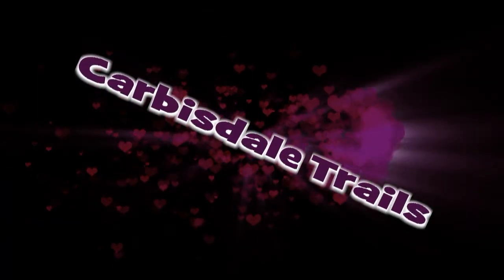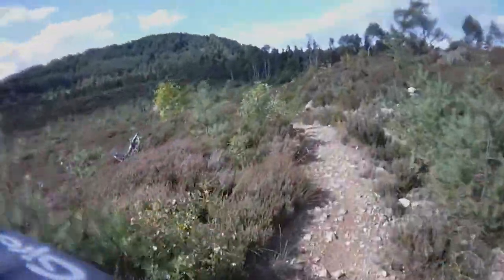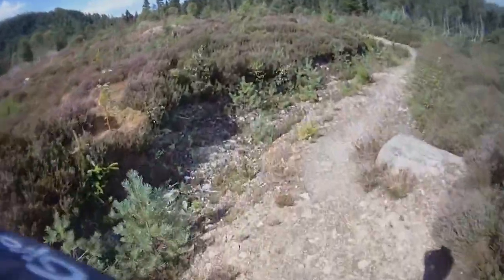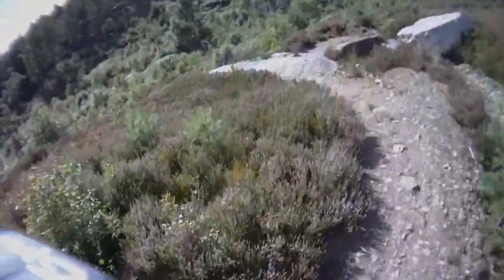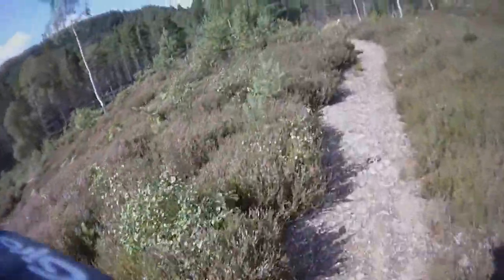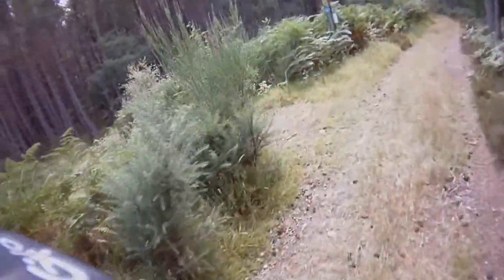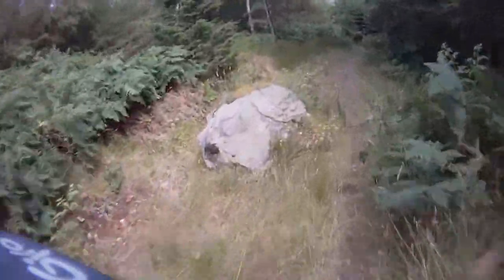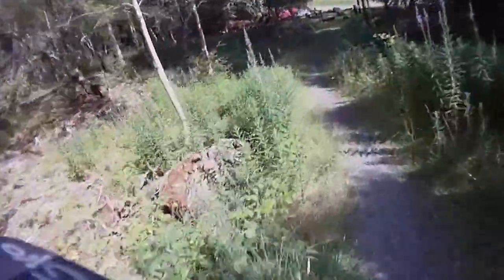Carbisdale Mountain bike trails - Highlands of Scotland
A short trail by the Kyle of Sutherland. Twisting single track through heath land and forest. This is an intermediate level trail with no tricky technical bits. Good to ride in conjunction with Balblair trail.